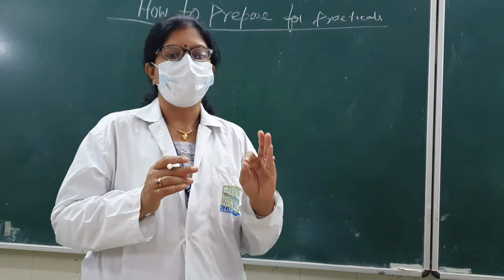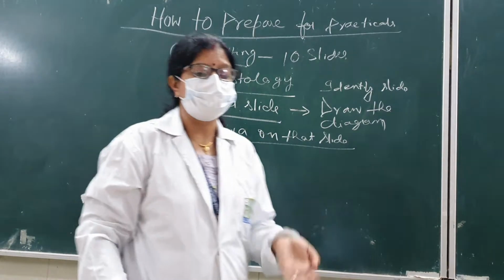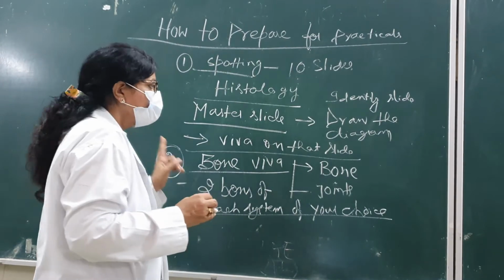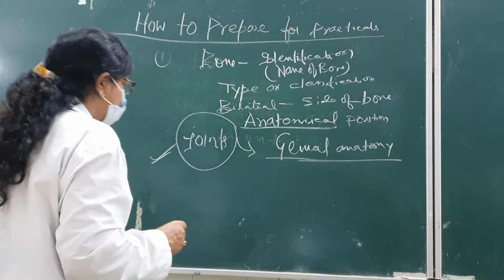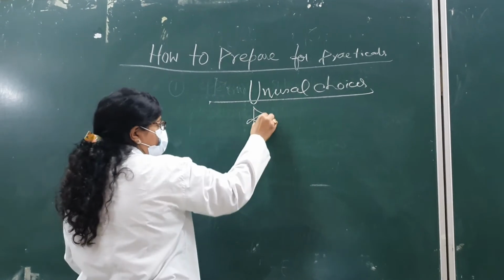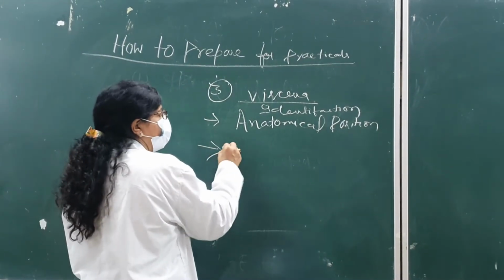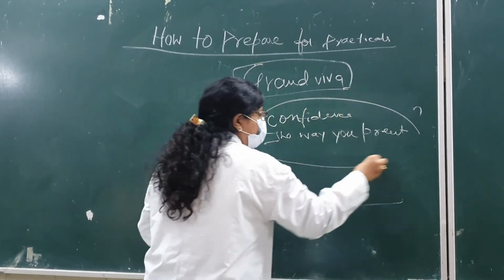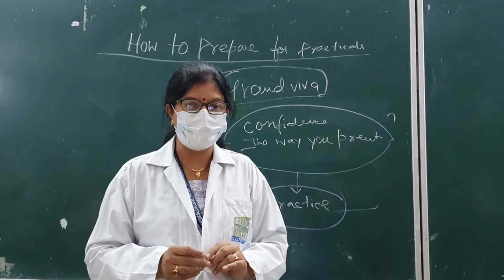Preparations for practicals first mbbs.